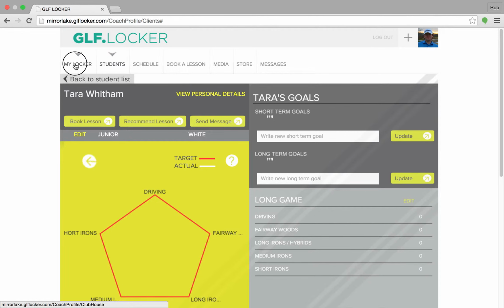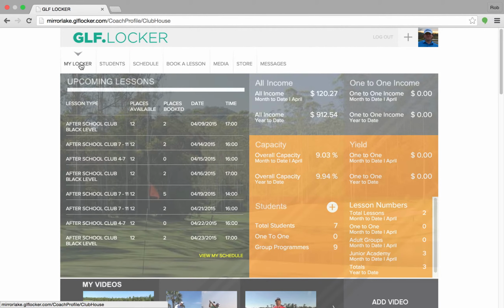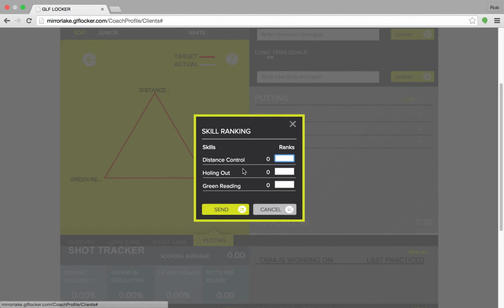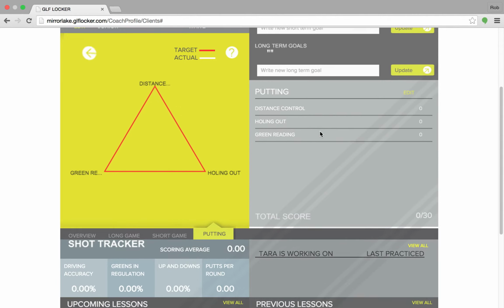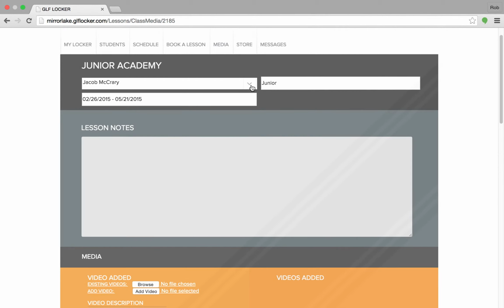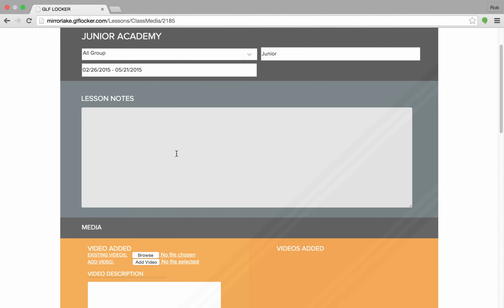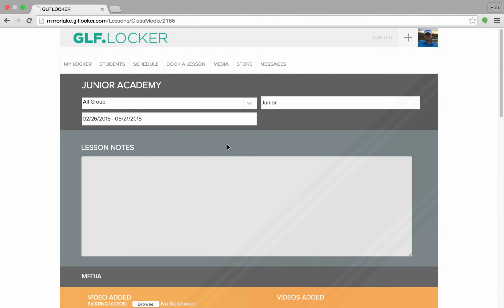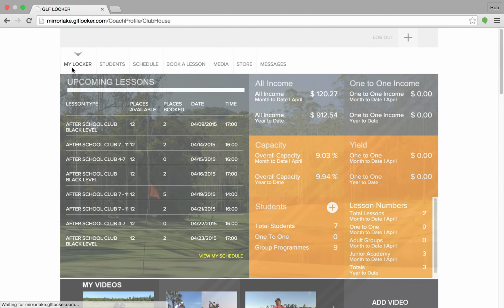Matt Lawson Demo